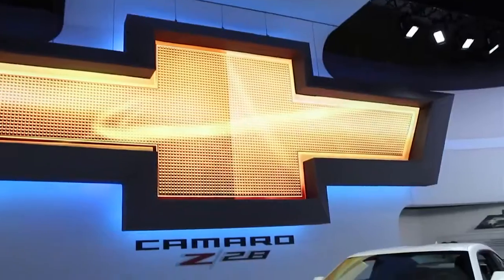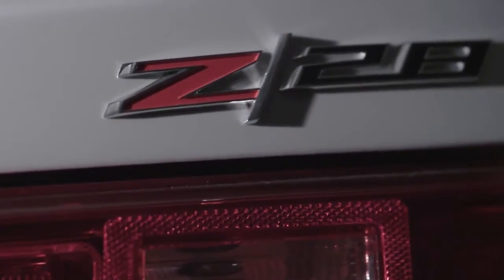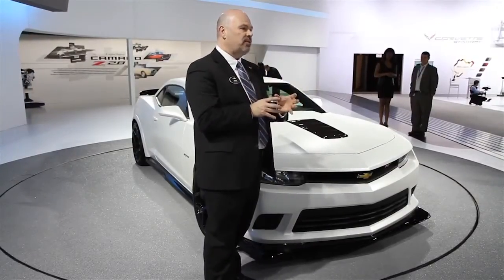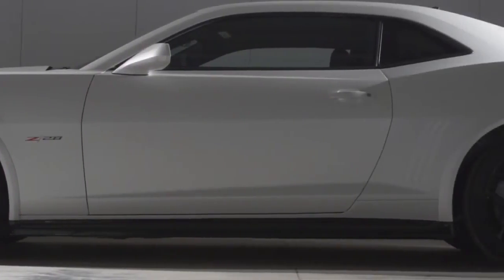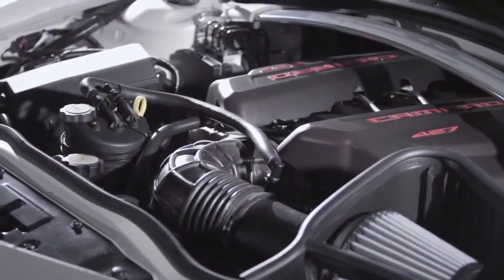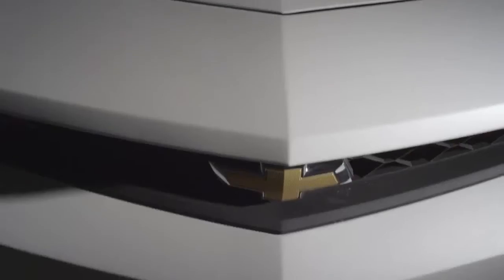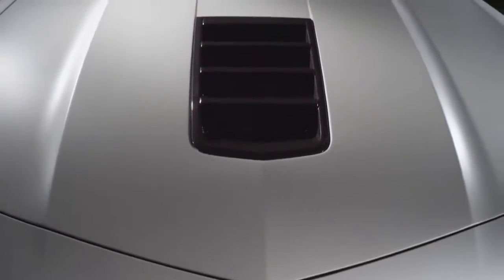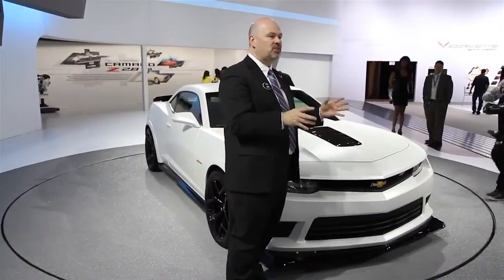2014 Camaro Z 28 Walkaround with John Fitzpatrick Chevrolet